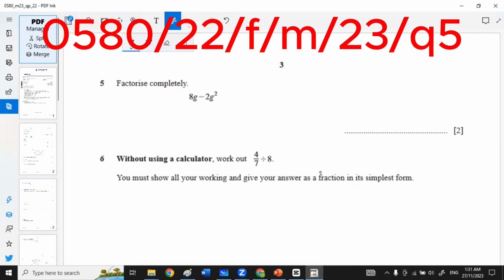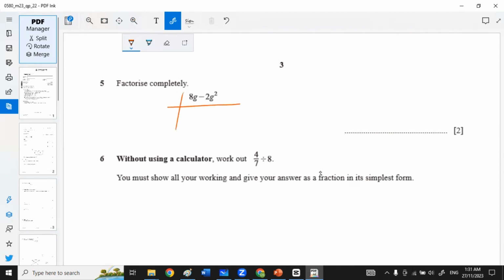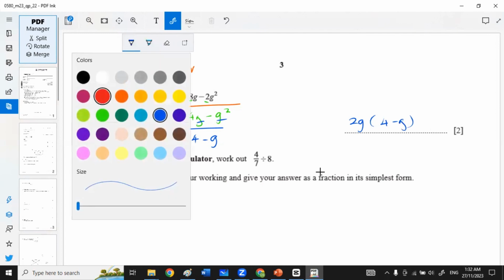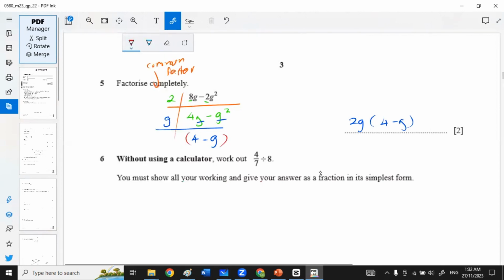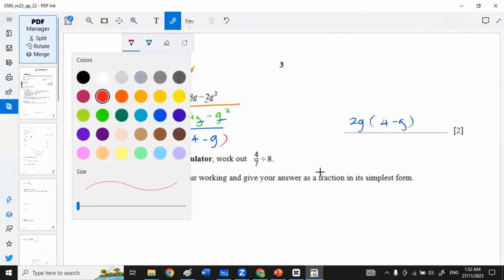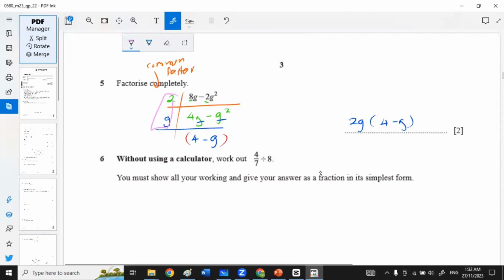Factorise completely...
IGCSE mathematics, 0580/22/f/m/23 question 5, past year discussion. I’ll not only guide you through step-by-step solutions, but also will provide tips and tricks for effective revision and answering strategies. Please pay attention to the key concepts, formulas, and problem-solving technique.

#0580/22/f/m/23/q5
#0580/22/f/m/23